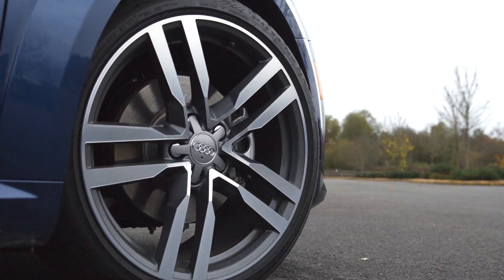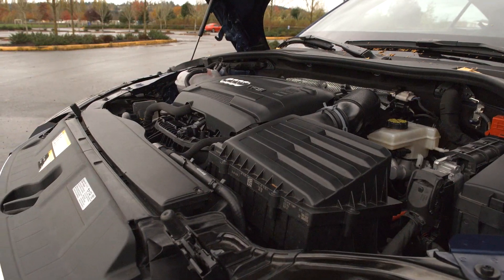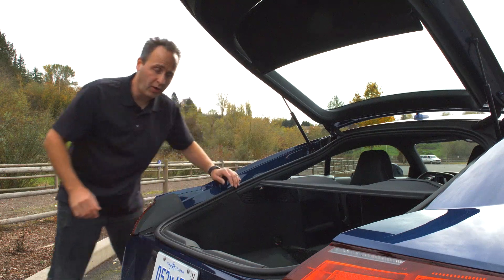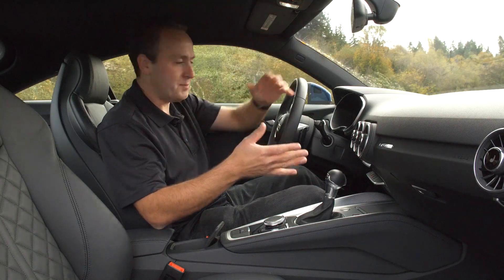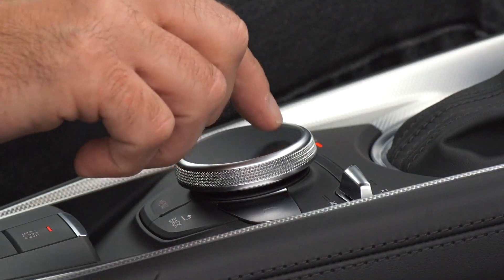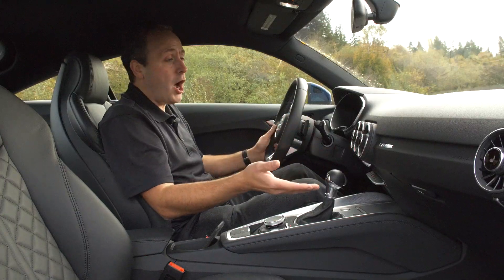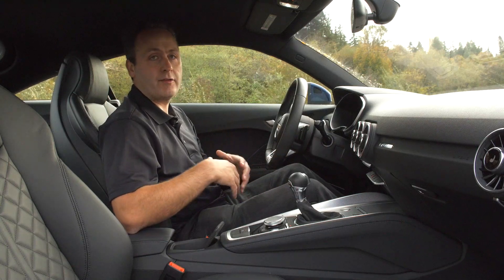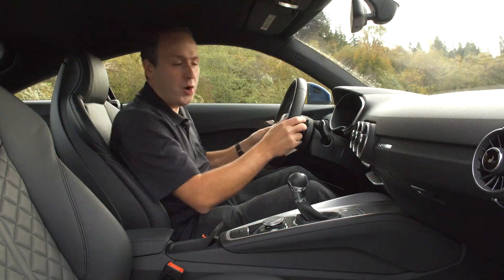2016 Audi TT Sport Coupe Review - AutoNation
The Audi TT has been around for 20 years. Now in its third generation, the TT Coupe today brings a new level of performance and style for 2016. In this episode of AutoNation New Car Review, Ryan brings you all the details.

Packing a 2-liter turbocharged engine boasting 220-horsepower and 228-lbft of torque, the 2016 Audi TT Sport Coupe is dynamic machine inside and out. The coupe styling provides for a spacious clamshell trunk and a fold-down second row increases that space drastically.

The S tronic 6-speed automatic transmission is complemented by the Audi-exclusive Quattro all-wheel drive system, making for a sleek and performance-driven ride. Featuring a futuristic set of techonological innovations and design, the 2016 Audi TT Sport Coupe has a main display in front of the steering wheel with a changeable background.

The background shifts to different functions including navigation and a back-up camera, depending on your need. The deep dish steering wheel and heated seats add to the modernistic feel, making the 2016 Audi TT Coupe a ride to carry you into the future.

Take a look at Ryan's video review and, when you're ready, stop by your nearest AutoNation Audi dealership to see one in person at your convenience.